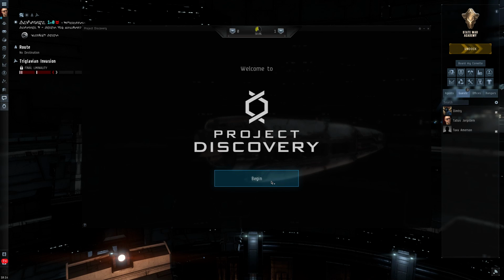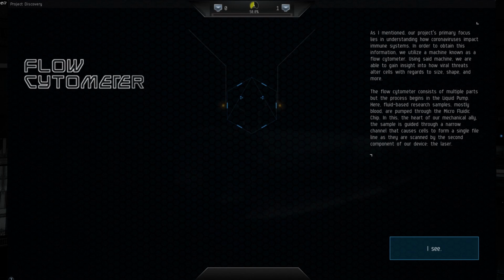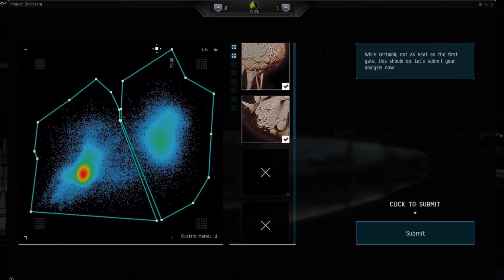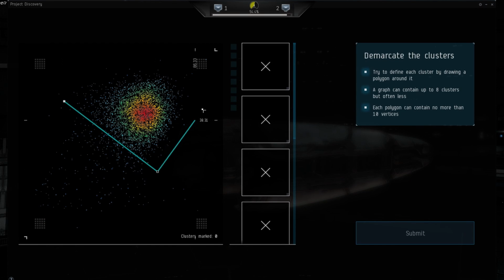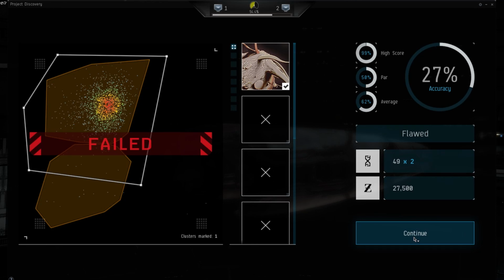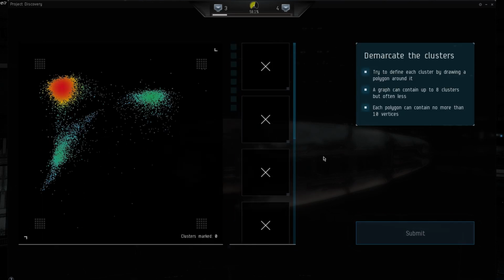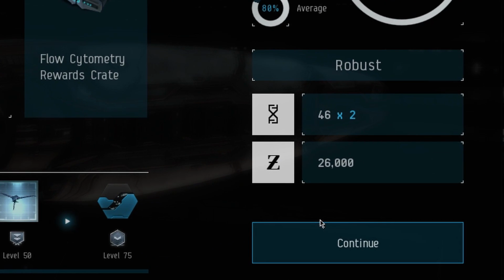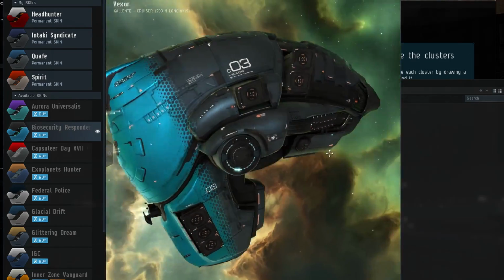EVE Online Project Discovery: Save the World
EVE Online Project Discovery enters its third iteration of Citizen Science and lets the players participating in life-saving medical research.
➜ Get extra 1,000,000 skill points when you sign up for EVE

About EVEOnline
EVE Online is a player-driven sandbox MMO run in a single-shard universe populated with 7800 star systems. Players are free to set their own goals within the game, engaging in a multitude of activities including combat, exploration, trade, mining, manufacturing and other emergent gameplay. The world of EVE Online is constantly changing, with each player having the power to affect the game's universe.